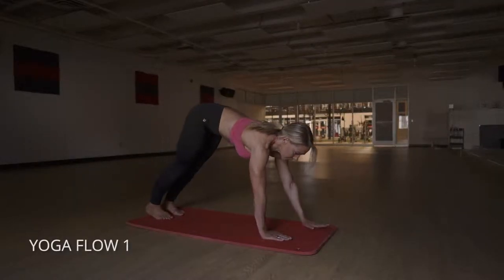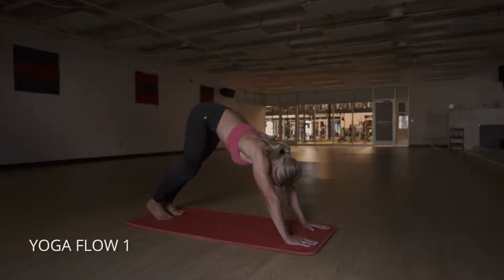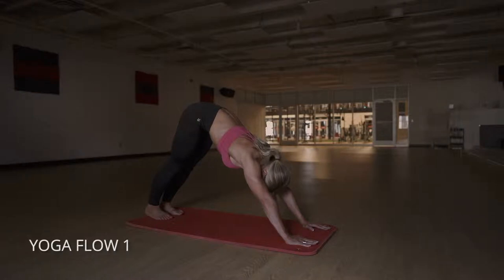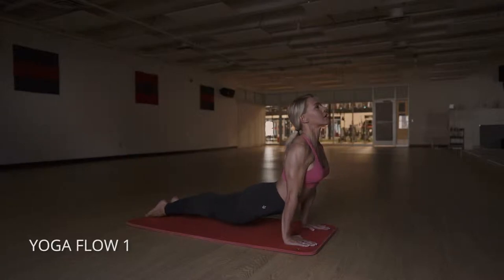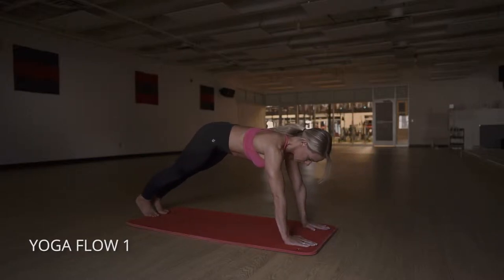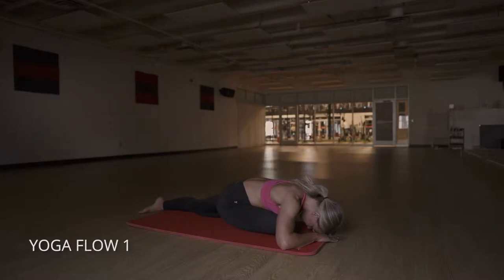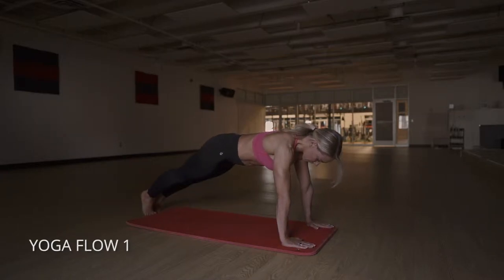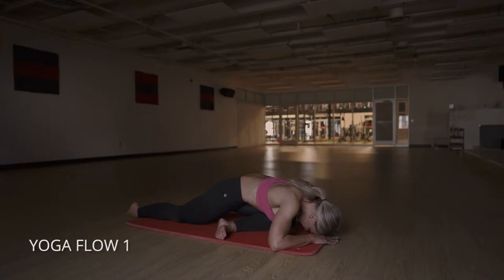Cooldown: Yoga Flow 1